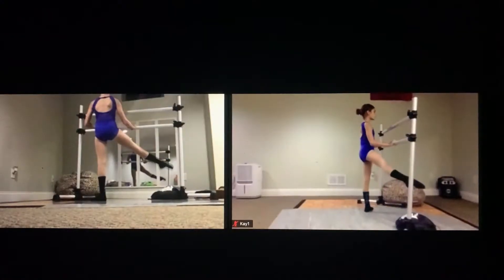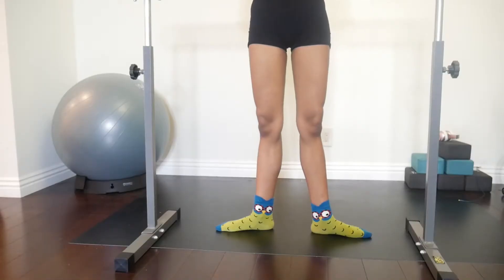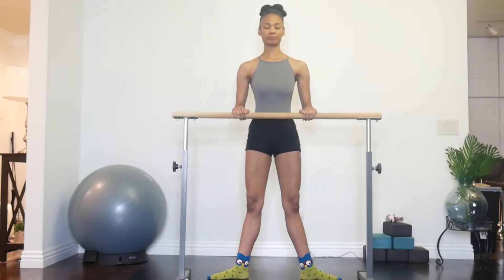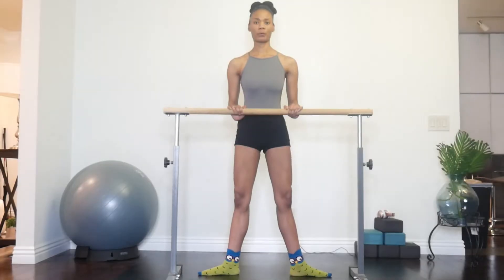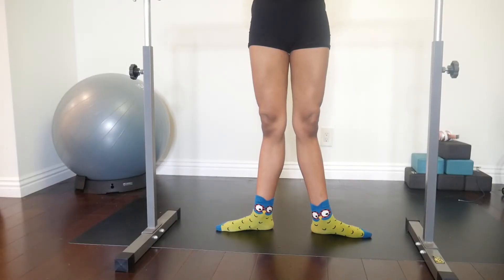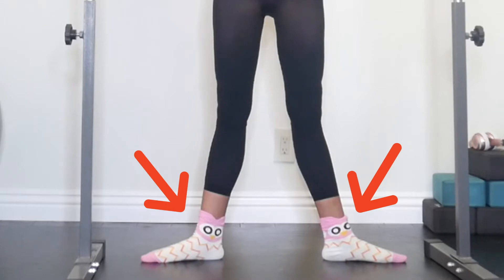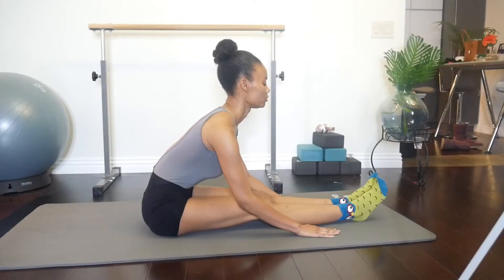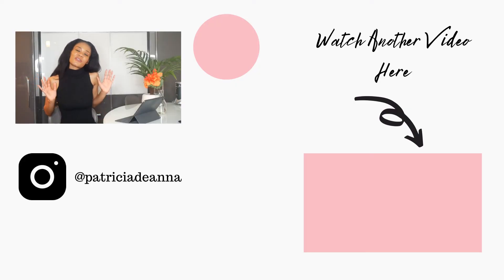Using Ballet Conrad Wk 1| Ballet Vlogs | Patricia DeAnna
I will be using Ballet Conrad in my Ballet Vlogs. Hi I’m Patricia DeAnna, I am a dancer and instructor who is learning to effectively learn ballet to get more turnout and placement. Dancing as an adult can be tough when you want a quality ballet education. Follow my ballet journey so you can keep up with my weekly progress.

Amazon Store: GoFit Portable, Adjustable, Ballet Barre